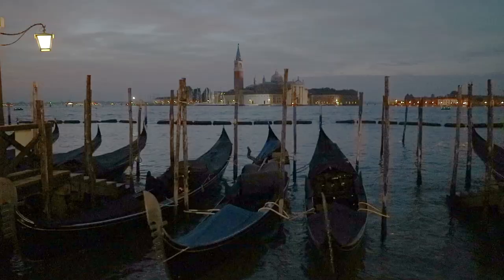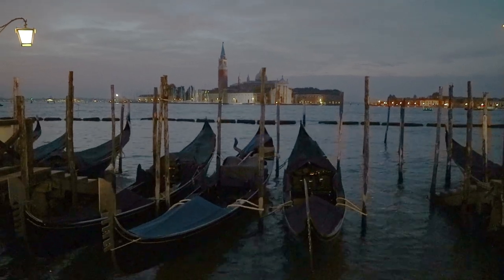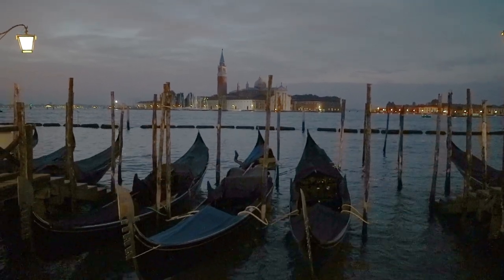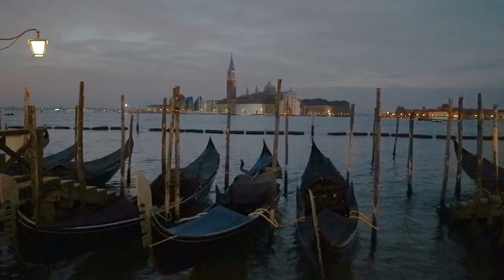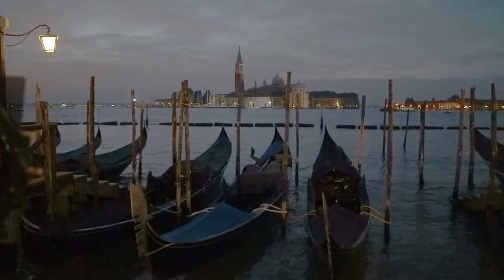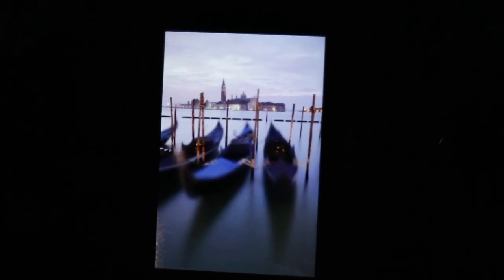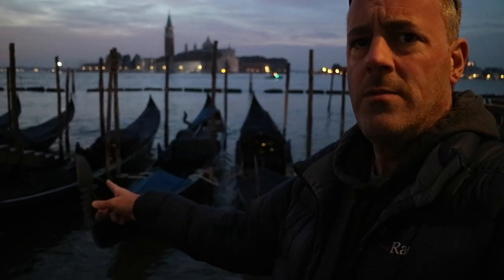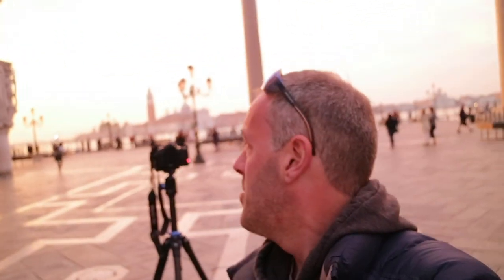Photographing Venice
Travel photography in Venice

Lens - Canon 17-40mm & 70-300mm
Tripod - Benro TMA38CL
Main head - GD3WH geared head
Bag - Lowepro Vertex
Filters - Lee filter system
Vlogging camera - Canon M3
Vlogging mic - Rode Micro